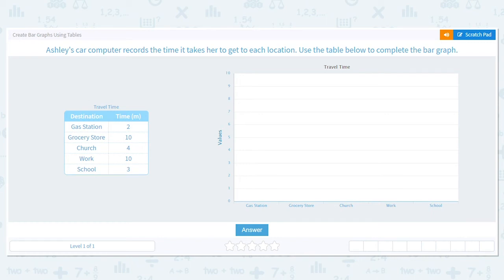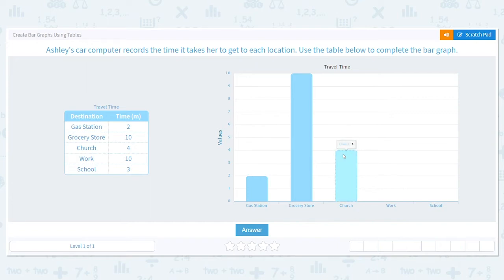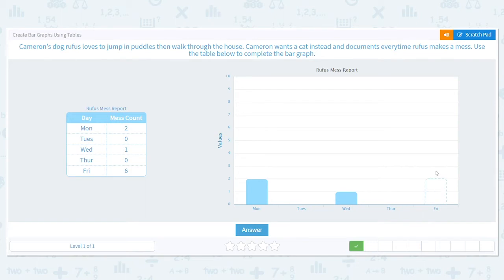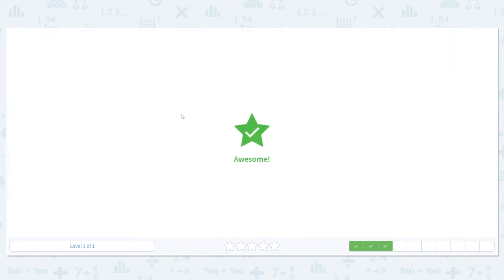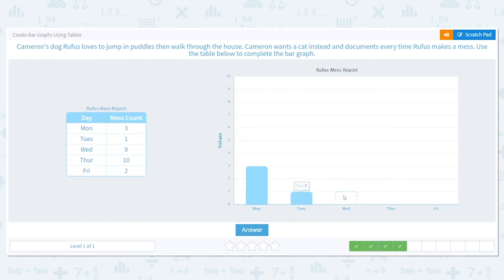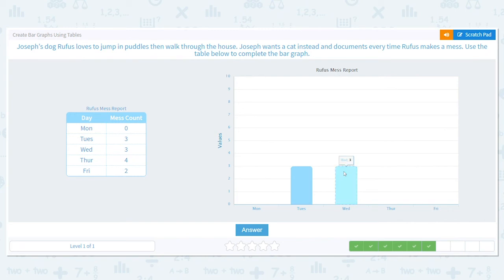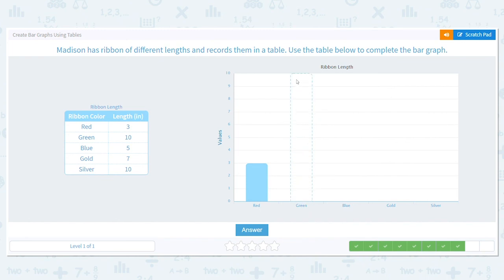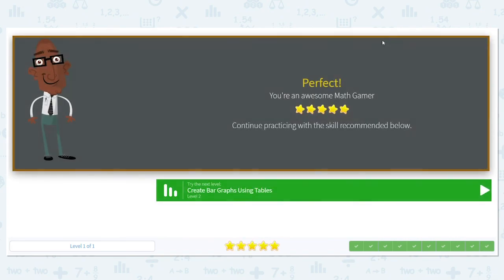2.15 Create Bar Graphs Using Tables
Create Bar Graphs Using Tables
Interpret the data in a table to complete a bar graph.